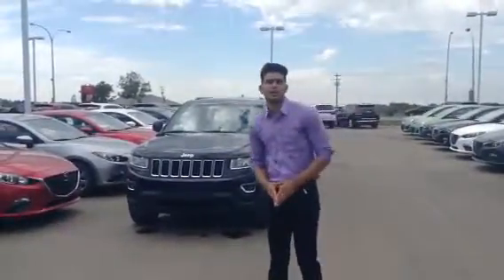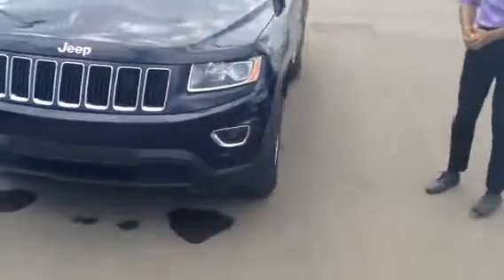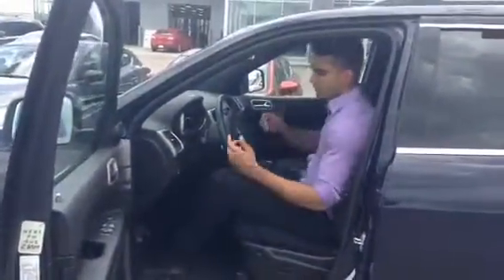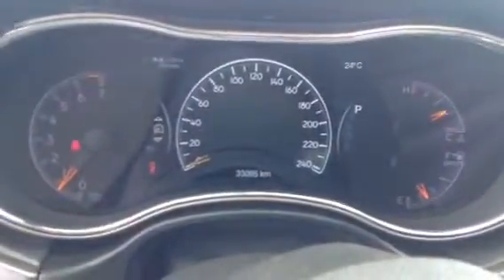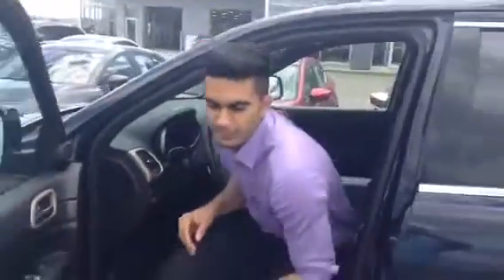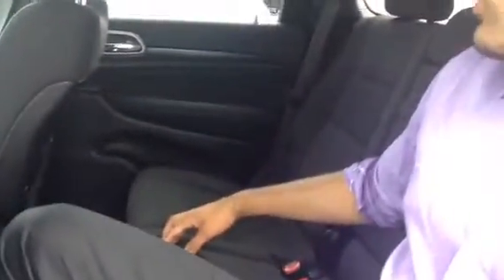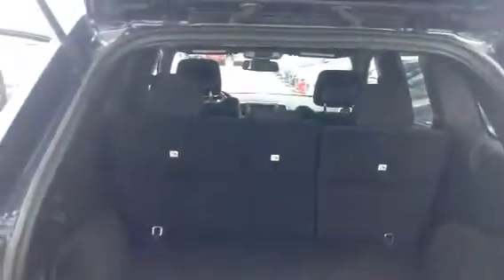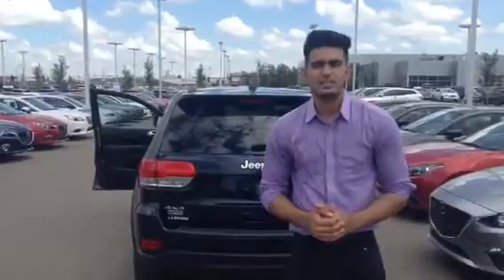Edmonton Mazda Dealer | 2015 Jeep Grand Cherokee Laredo | LA Mazda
Jeep Grand Cherokee Laredo for Robert